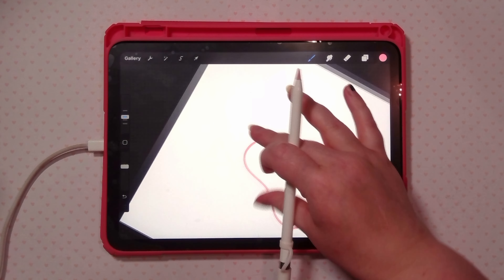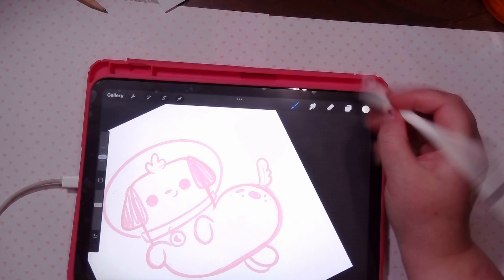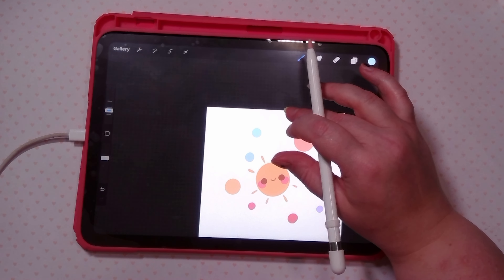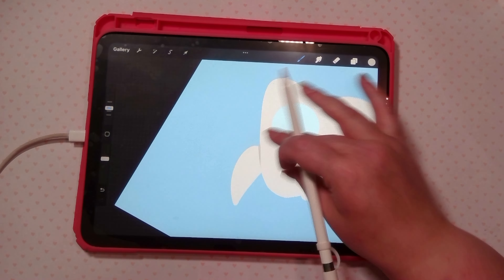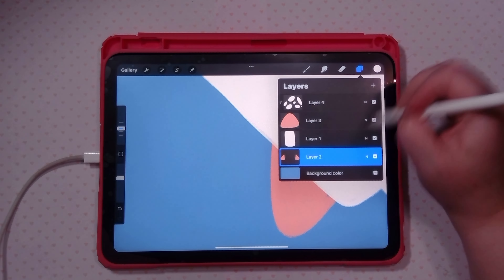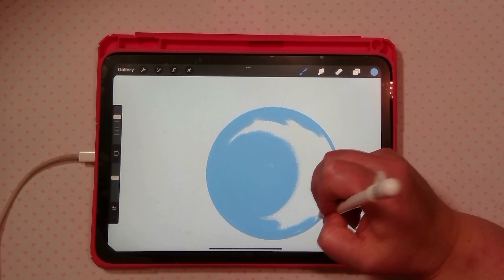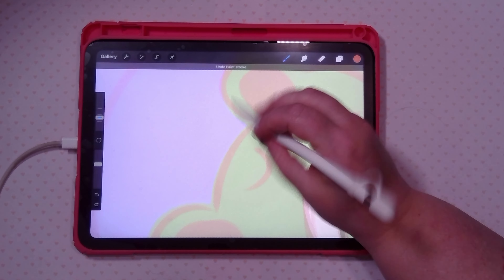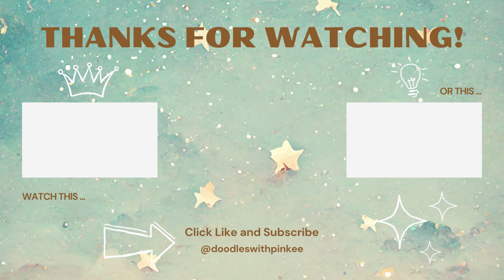The Cosmic Doodles: A Journey Through Space & Imagination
Hello my Pinkee Pals!
I did a lot of prompts in this video, some not so good, others adorable! I hope you will enjoy them!